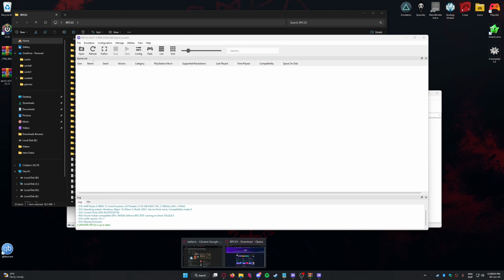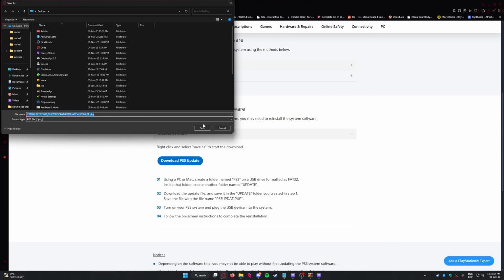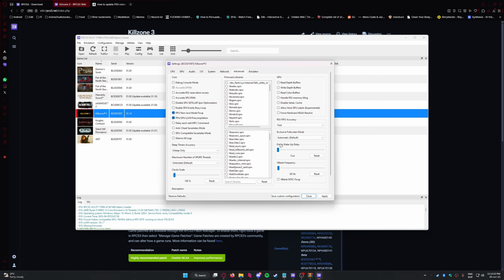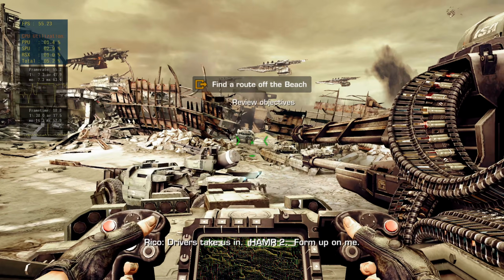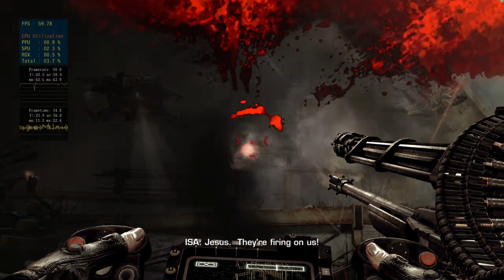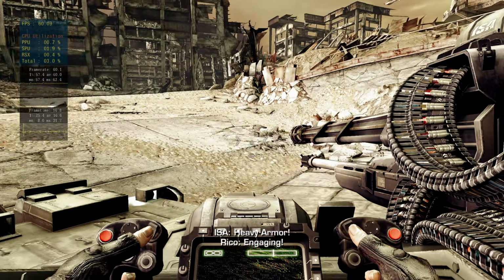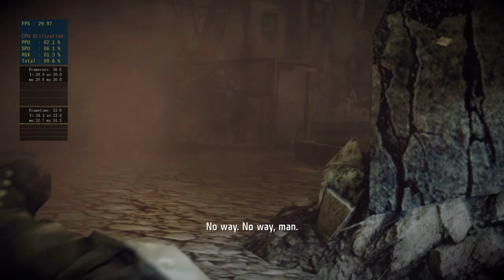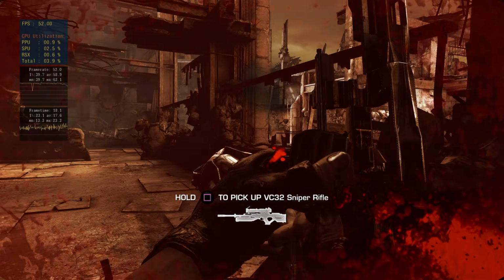How to setup PS3 Emulator in 2025 (Killzone 3 Gameplay/1440P/RPCS3)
Hello everyone, in this video we will setup the PS3 emulator, called RPCS3, and also play some Killzone 3

Please note that the settings can go up to 60 fps, in most locations it is between 50-60 FPS due to using 200% resolution scale, also as an old gamer which had the PS3, I am used to the FPS drops, if you wish, you can tone it down and also disable Anti-Aliasing from "Auto" to "Off" in order to have a constant 60 FPS.

⏱️Timestamps
00:00  Intro
00:33  Downloading RPCS3
00:54  Installing RPCS3
01:42  Installing Firmware
02:19  Adding games
03:27  How to update the games
04:15  Configuring the Gamepad/Keyboard
04:50  Configuring the specific Game
06:43  Game settings used for the Killzone 3 Gameplay
07:53  Gameplay Killzone 3
18:01  End

💻Setup
CPU: Ryzen R9 5900x OC PBO 4.7 GHZ
RAM: 32 DDR CL16 3600 MHZ
MOBO: MSI MAG X570S TOMAHAWK MAX WIFI
GPU: RTX 3070 OC EDITION GIGABYTE
STORAGE: 2xNVME M2.0 (SAMSUNG EVO 870 PLUS 500GB+2TB) +1 TB HDD 7200 RPM
PSU: 750W SEASONIC GOLD+